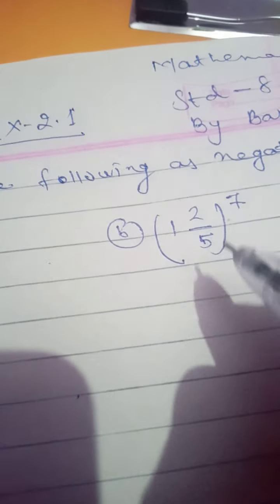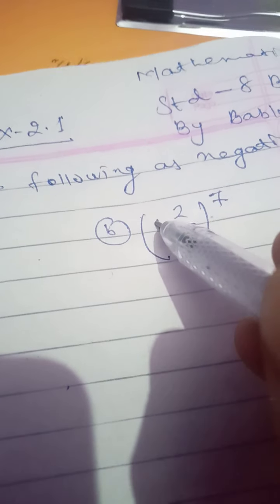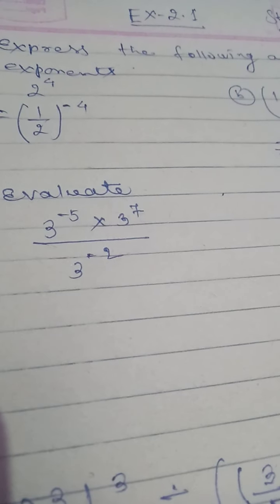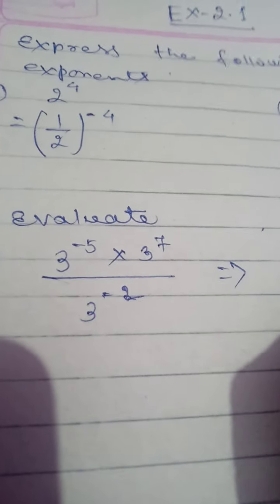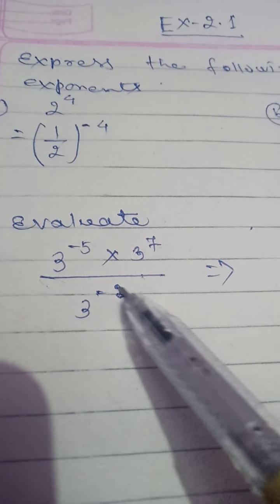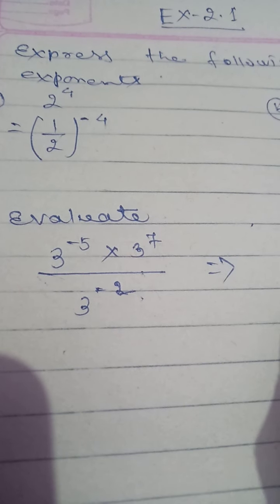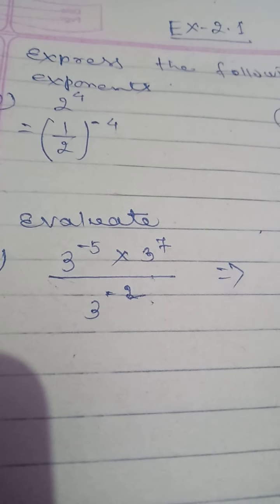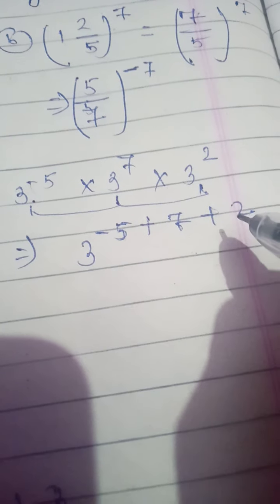Exercise 2.1 Exponents and powers for STD 8th B By Babloo Kumar. Subject-Mathematics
This chapter is very important because it helps you toget command over the subject.